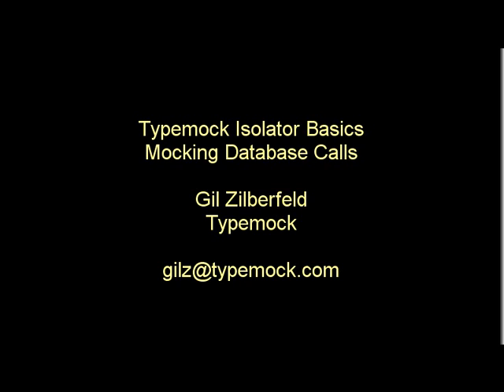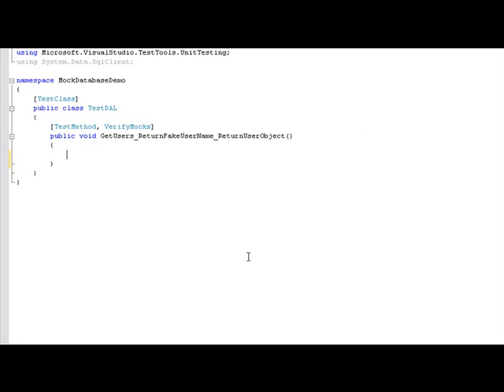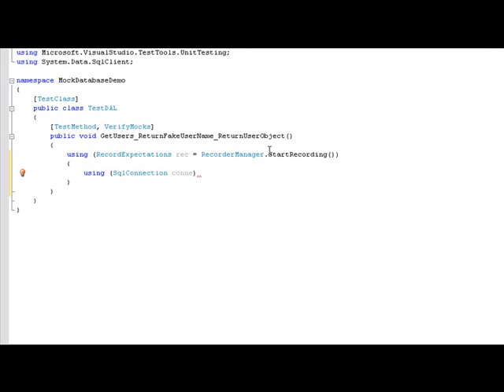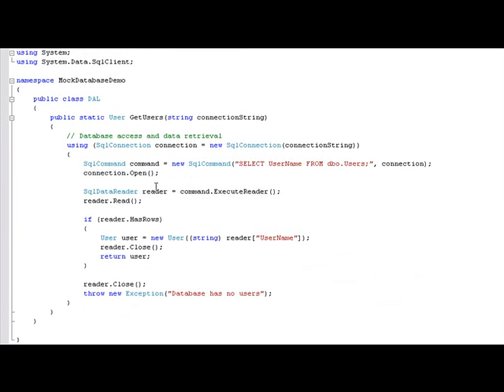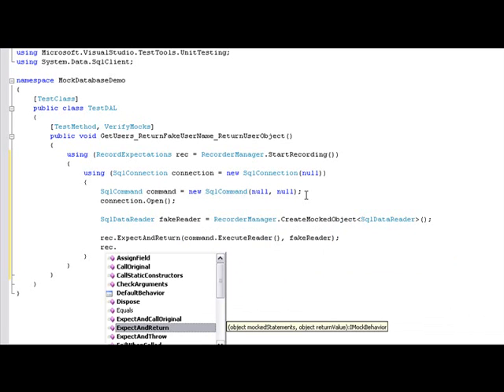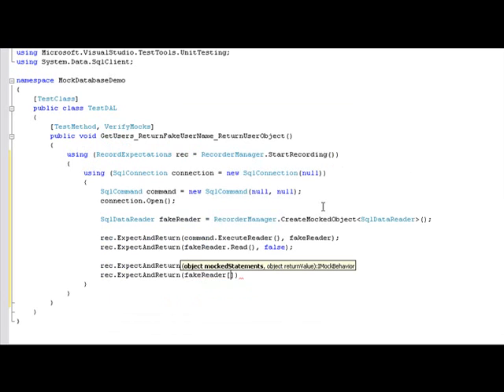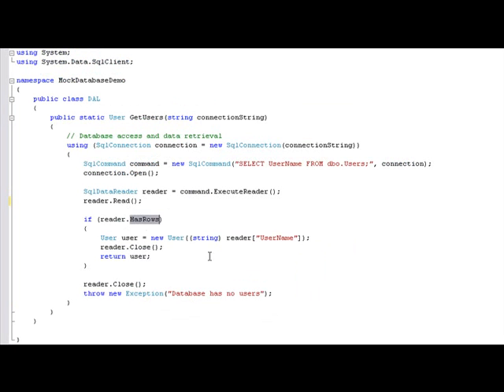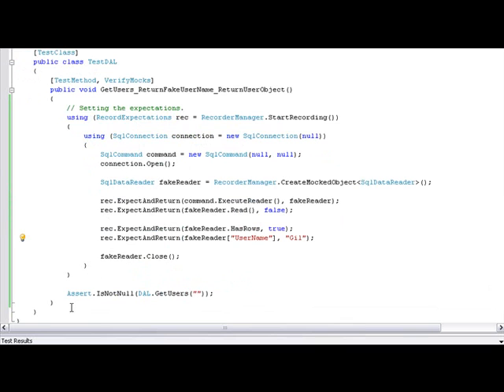Typemock Isolator basics- Lesson 3:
Typemock Isolator, Mocking Database calls.